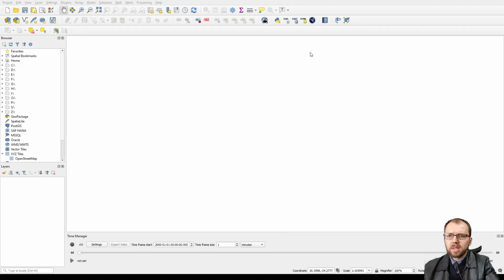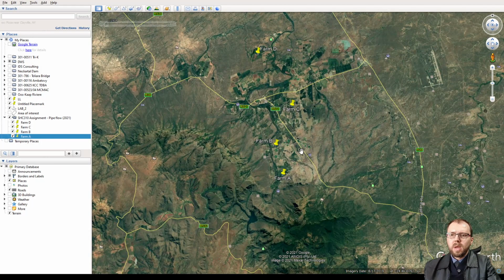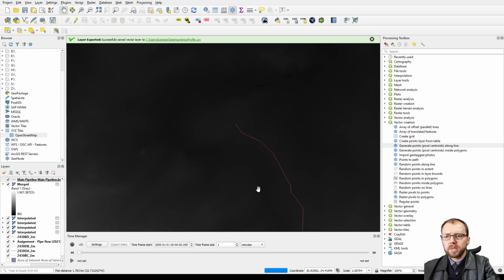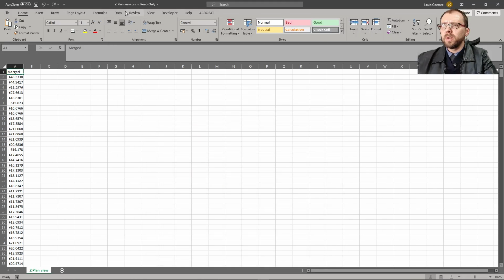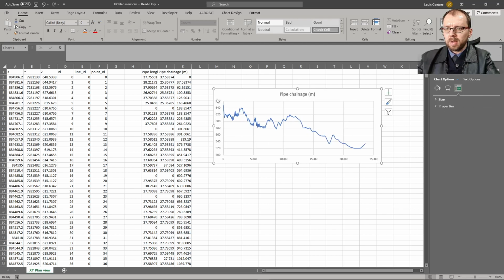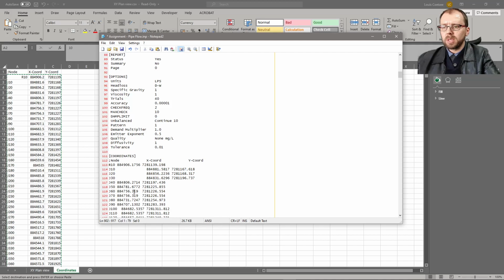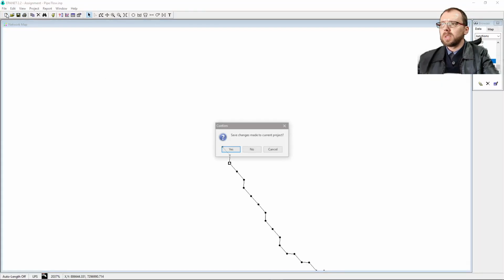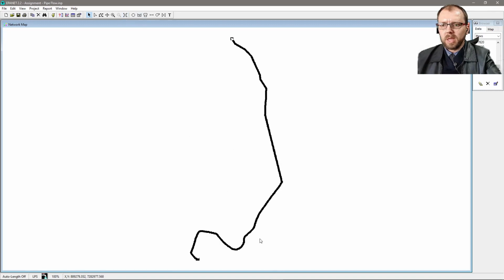Export from QGIS to EPANET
Good day Student,

This video will help you with exporting data from QGIS to EPANET.

Good luck!